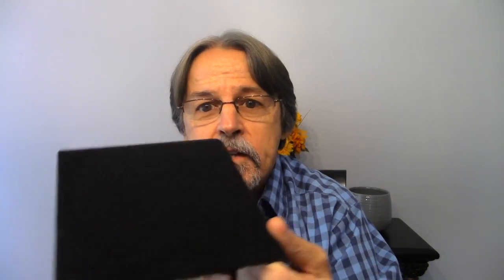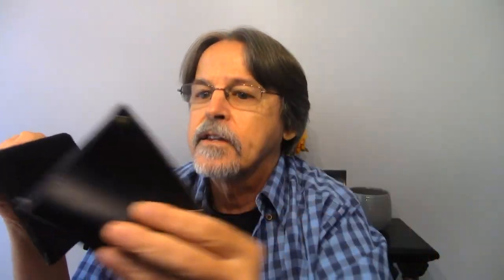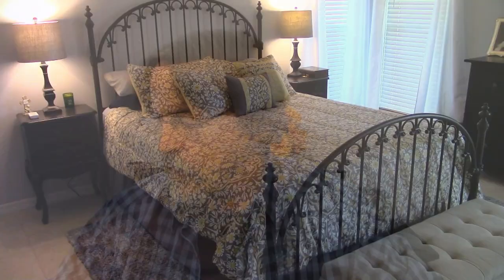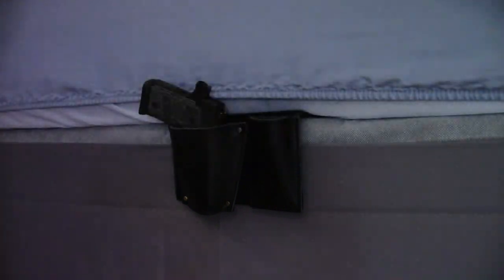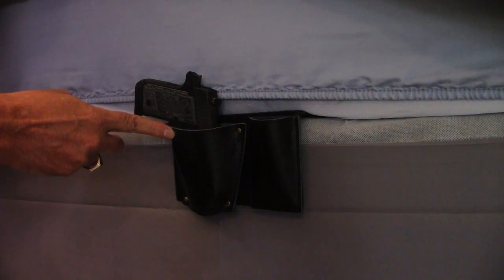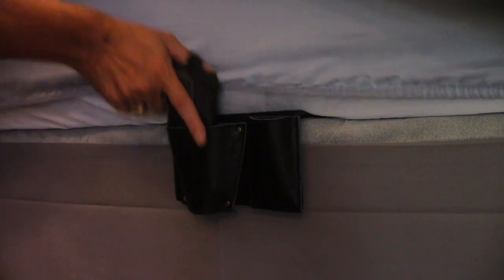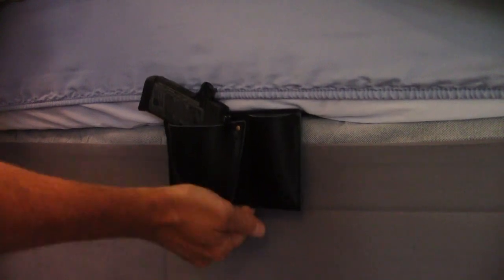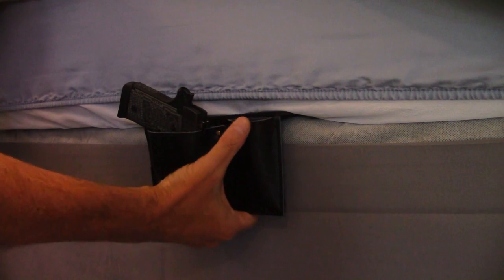BECKO BEDSIDE HOLSTER - DEAL OR NO DEAL?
Becko Bedside holster-  Deal or no Deal? (forgot to mention in the video, if you have any holster with velcro backing you can use it with this).